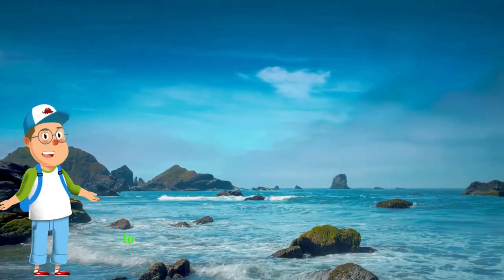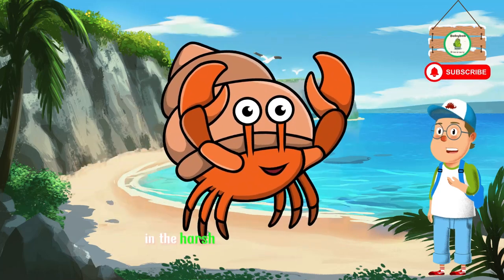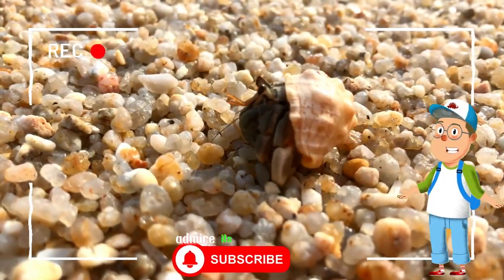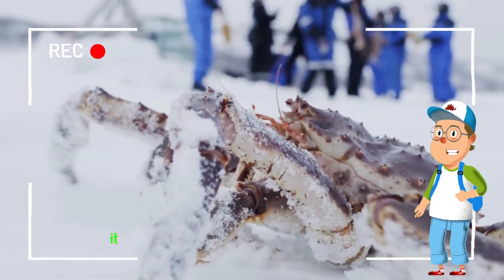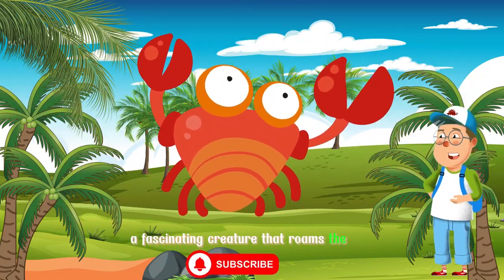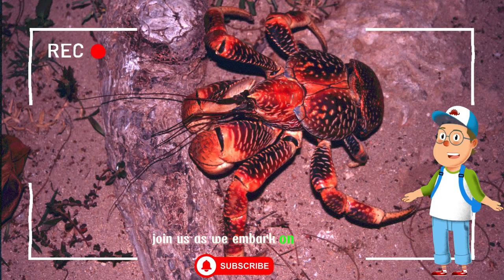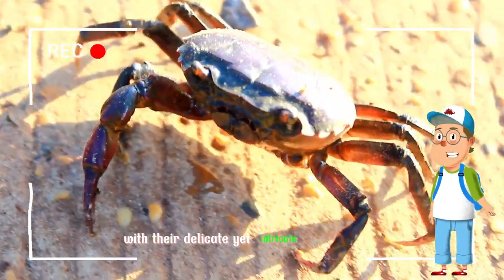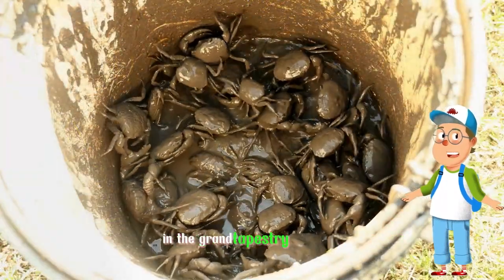Discovering Crab Species: A Journey Into the Depths of Diversity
Embark on a mesmerizing journey into the depths of marine biodiversity with "Discovering Crab Species." In this captivating video, viewers will be immersed in the vibrant world of crabs, exploring the incredible diversity of species that inhabit our oceans, rivers, and even land.

From the majestic king crab, ruler of the Arctic seas, to the elusive coconut crab, a giant of the tropics, each species brings its own unique charm and characteristics to the table. Witness the intricate adaptations of crabs living in various environments, from the sandy shores to the deep ocean trenches.

Through stunning visuals and expert narration, viewers will gain a deeper understanding of these fascinating creatures' biology, behavior, and ecological importance. Whether you're a marine enthusiast, nature lover, or simply curious about the wonders of the natural world, "Discovering Crab Species" promises to captivate and inspire audiences of all ages.

Join us on this extraordinary voyage of discovery as we uncover the secrets of crab species and celebrate the rich tapestry of life that thrives beneath the waves. Get ready to be amazed by the sheer diversity and beauty of these remarkable crustaceans!